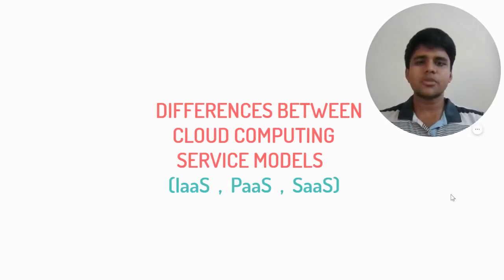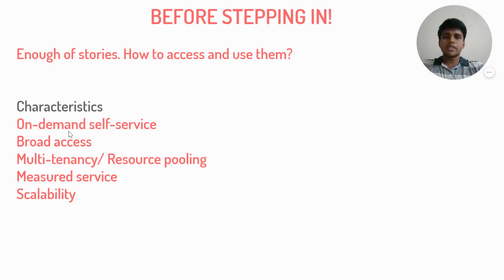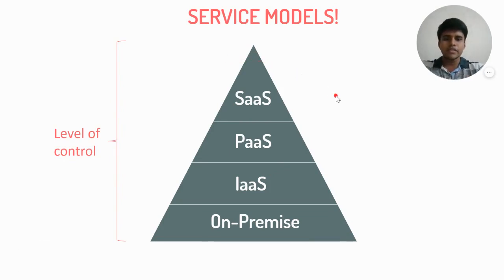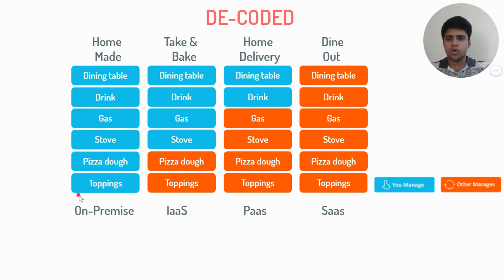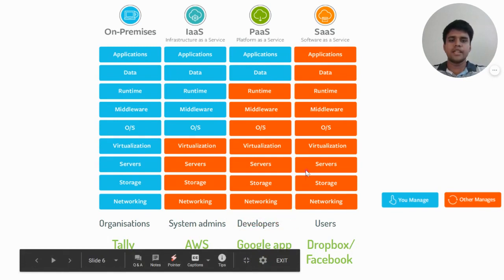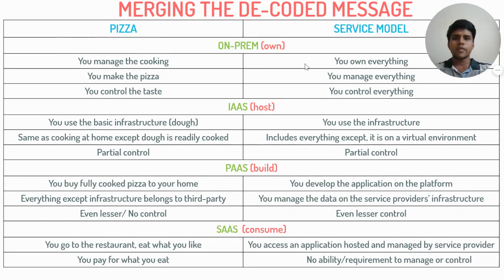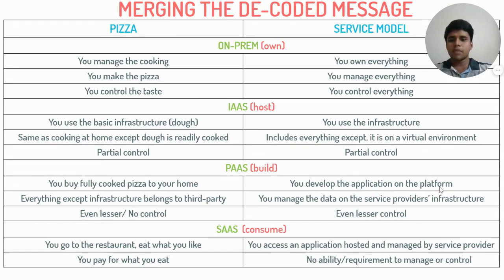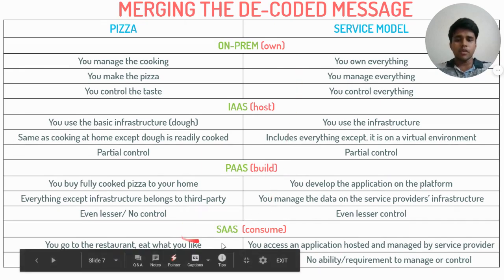Infrastructure as a Service(Iaas), Platform as a Service(PaaS), Software as a Service(SaaS)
This video explains the difference between cloud Computing Service Models namely Infrastructure as a Service(Iaas), Platform as a Service(PaaS), Software as a Service(SaaS),

Paper 7-A Information Technology(IT)/Enterprise Information System (EIS) of CA IPCC/Inter.

Duration - 8:46 Secs

Purpose is for better understanding of concepts and does not relate to any specific attempt.

If you have any doubts kindly mail to the below given email I’d